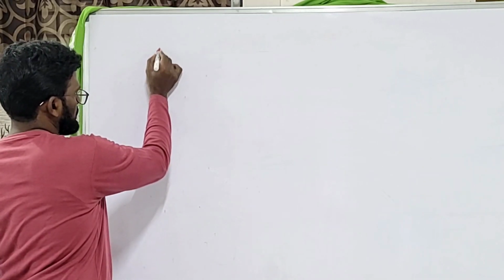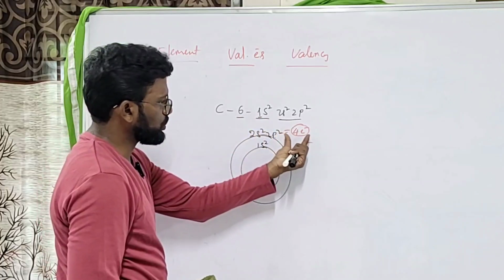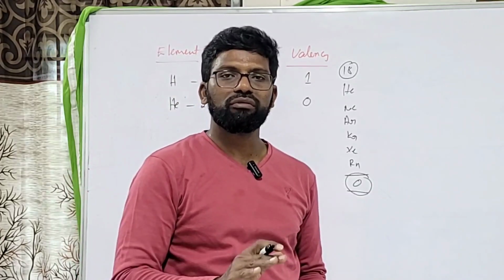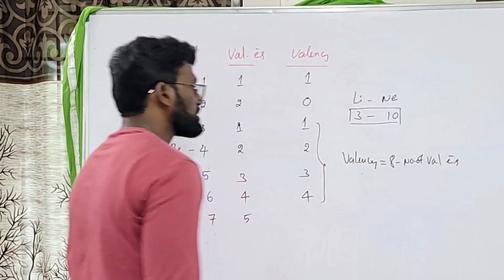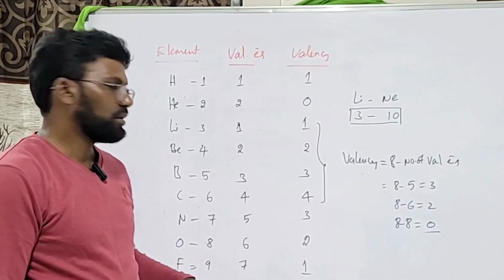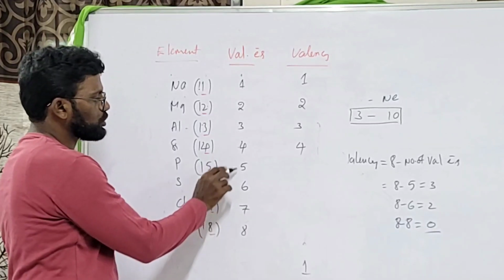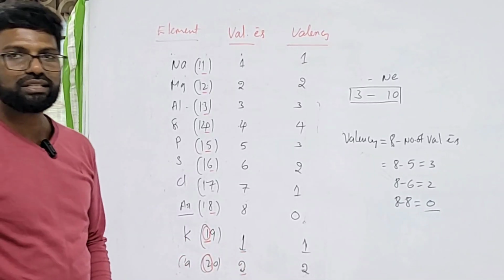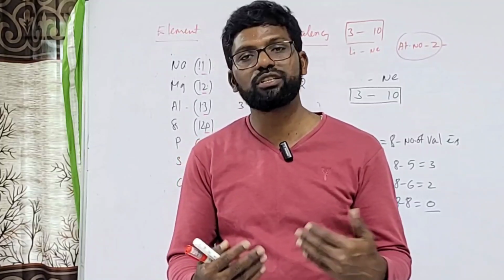Finding Valence Electrons and Valency.